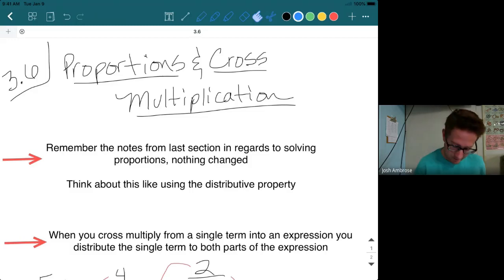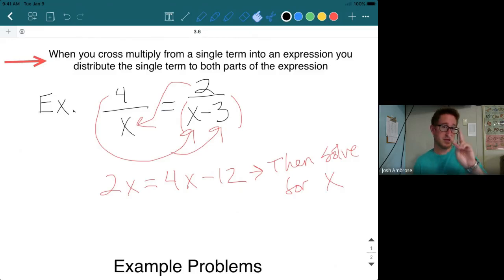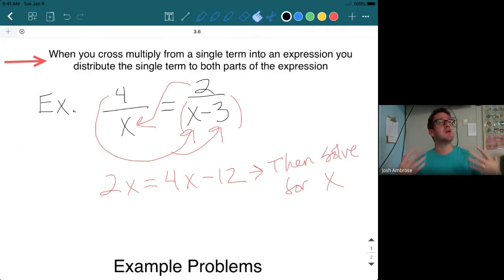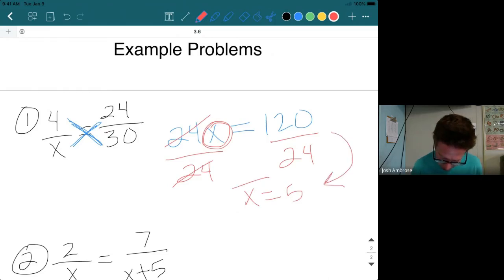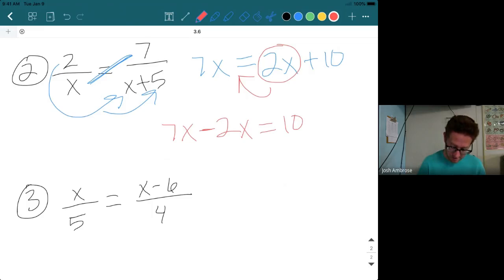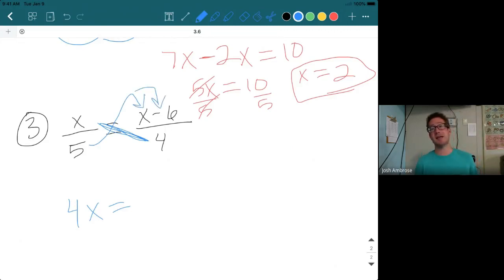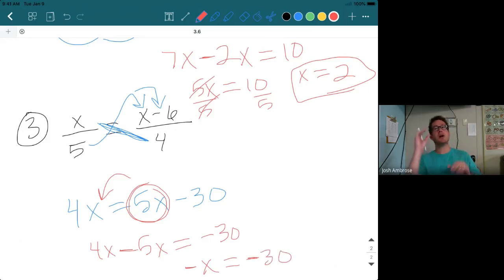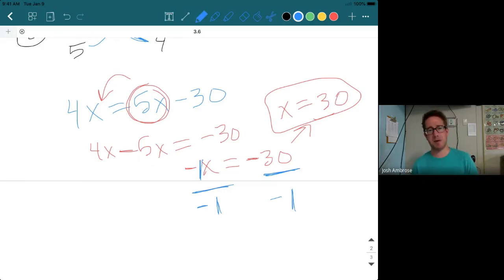ALG. 1---3.6--NOTES AND EXAMPLES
Stay motivated, you guys got this!!